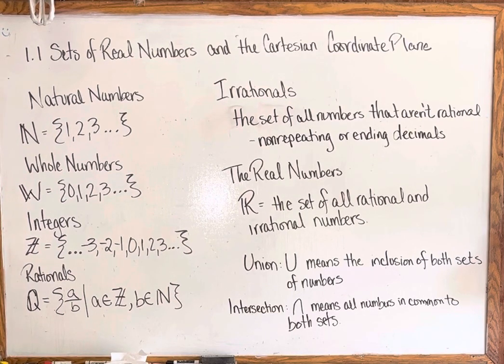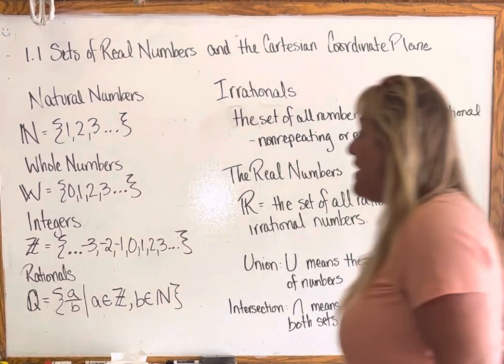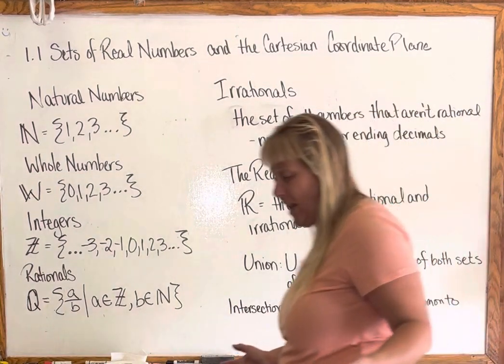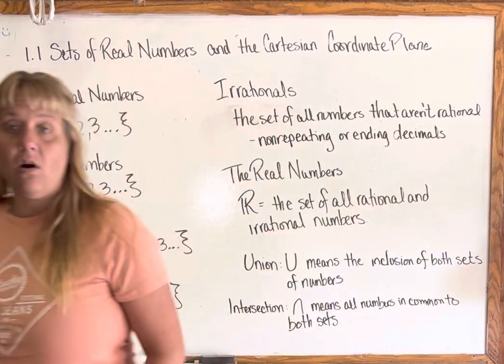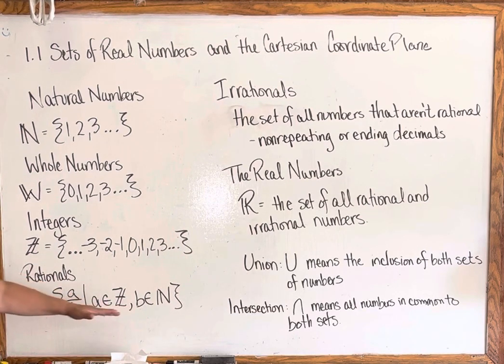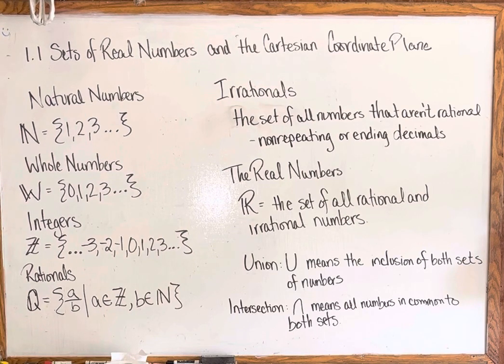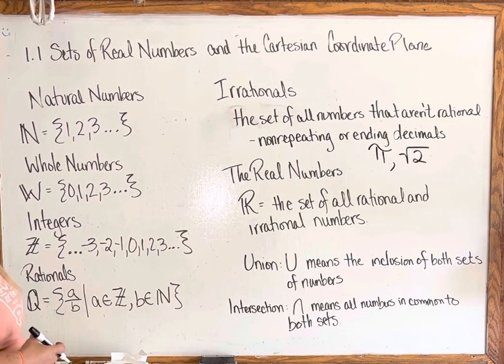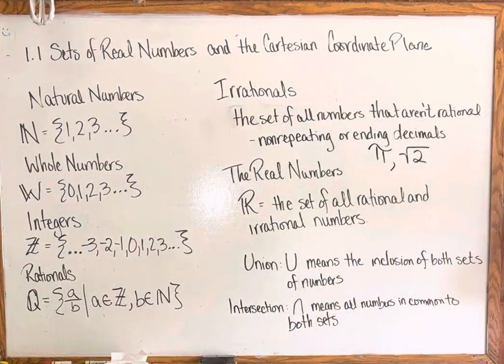1.1 Pre-Calc Lecture Part 1